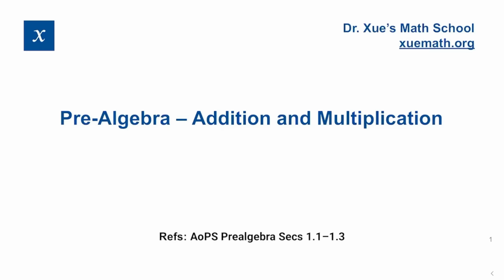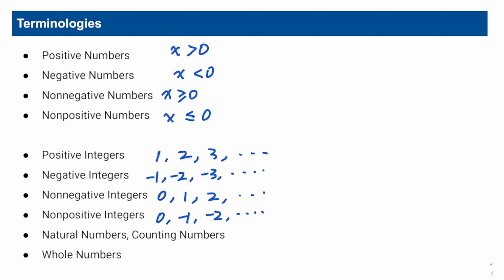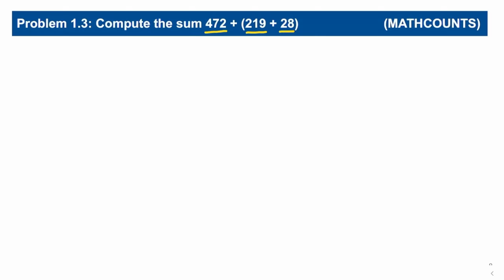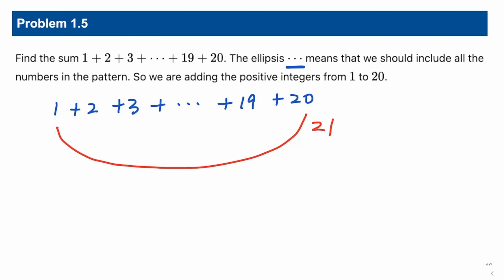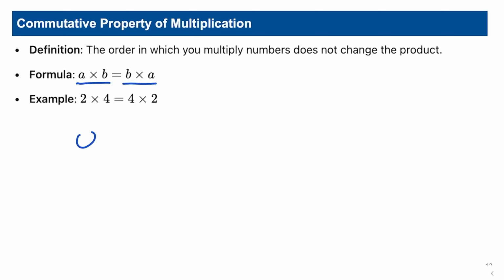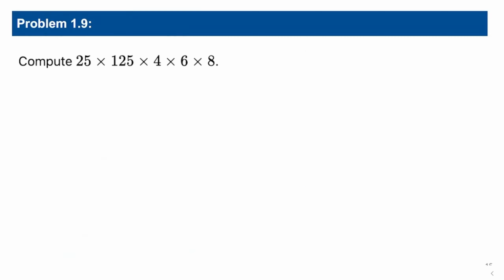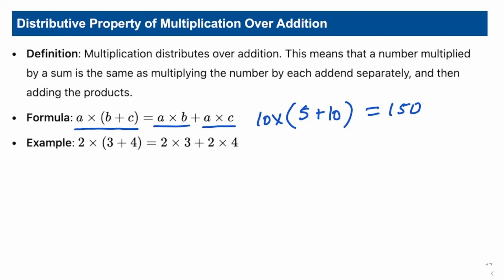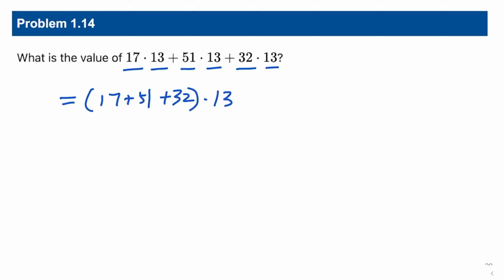AoPS Prealgebra Secs 1.1–1.3 Addition and Subtraction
Work smarter, work more efficiently, not just harder.
Dream Big, Do Right.

Typos, Errors, and Comments on AoPS Textbooks

Self-Paced Videos for All Art of Problem Solving Textbooks and Previous AMC and AIME Problems

All videos are pre-recorded and edited professionally to increase students' learning proficiency.

Discounted Math Textbooks – Beast Academy, Art of Problem Solving, and More (New and Gently Used)

We facilitate bulk textbook orders to help students receive discounts on their purchases. We occasionally have gently used books for sale too.

This video may discuss problems from the Art of Problem Solving (AoPS) textbooks, but all explanations and solutions are original and independent of AoPS.